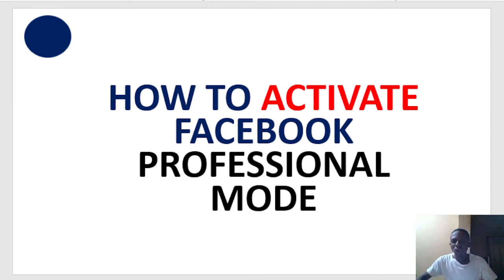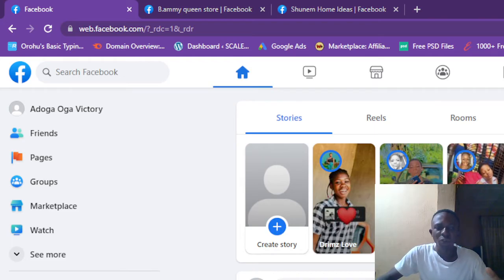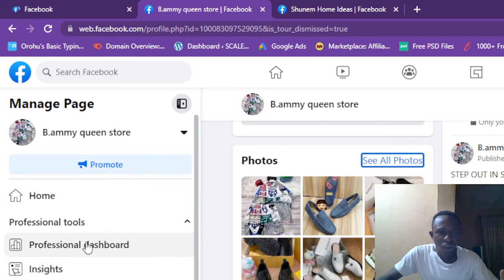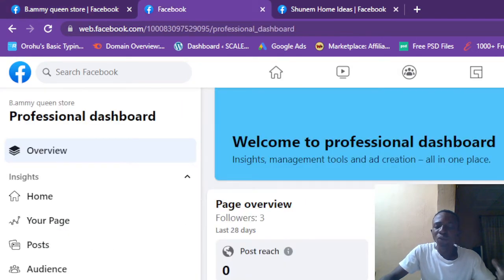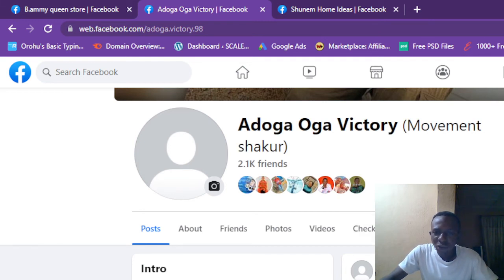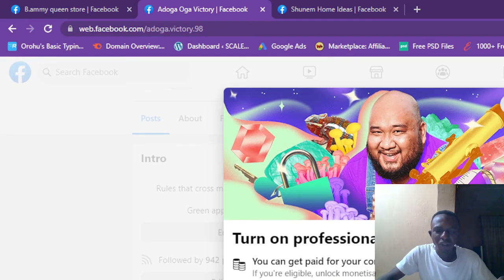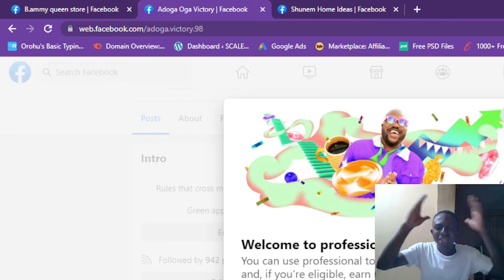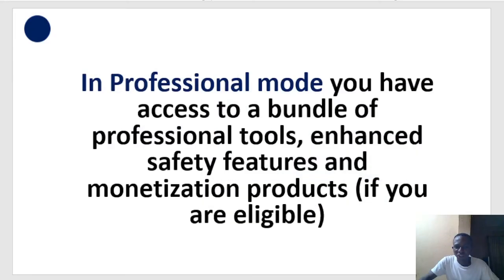How to TURN ON Facebook Professional Mode Step by Step Tutorial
How to TURN ON Facebook Professional Mode Step by Step Tutorial will help creators to reach their full potential on Facebook and learn the possible ways to earn money and providing insights so they can understand what types of posts appeal their community. Initially, these tools were only available on Pages.

 With professional mode, eligible creators will be able to unlock revenue opportunities within the new creator economy and gain access to tools to help grow their audience.

According to META; Your main profile is the profile you create when signing up for a Facebook account.

The profile represents you on Facebook and where you can share about yourself with your friends and family.

When you turn on Professional mode, you can build a public presence as a creator and maintain your personal friends and family experience.

Professional mode can help you build a public following and grow a global community.

In Professional mode you have access to a bundle of professional tools, enhanced safety features and monetization products (if you are eligible)